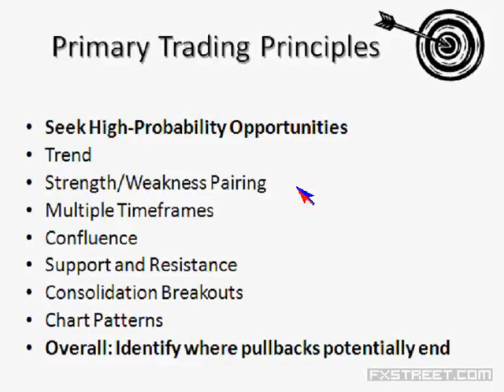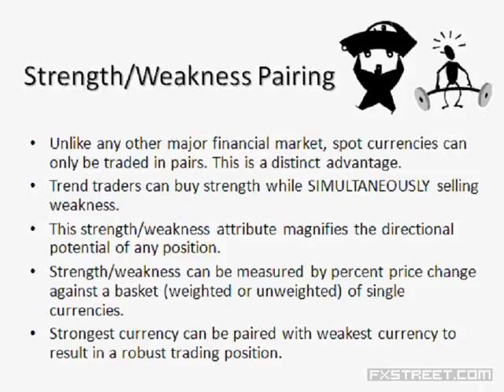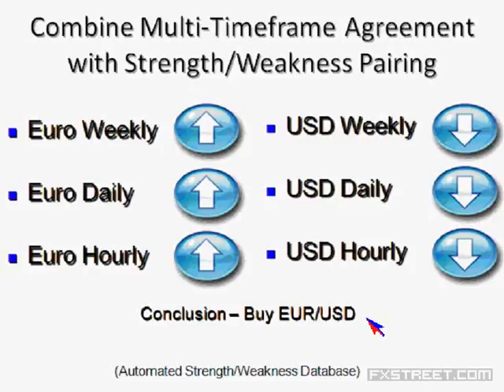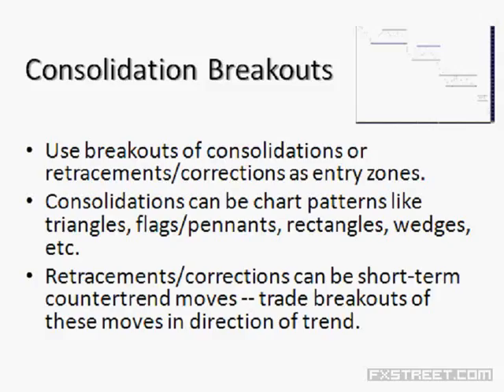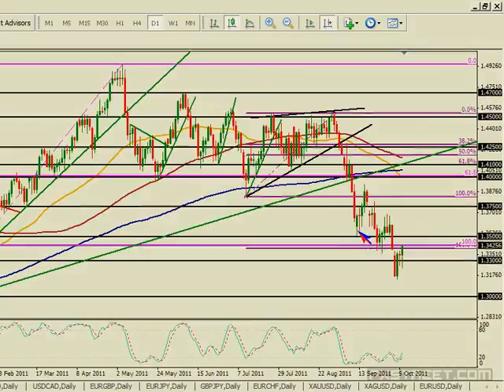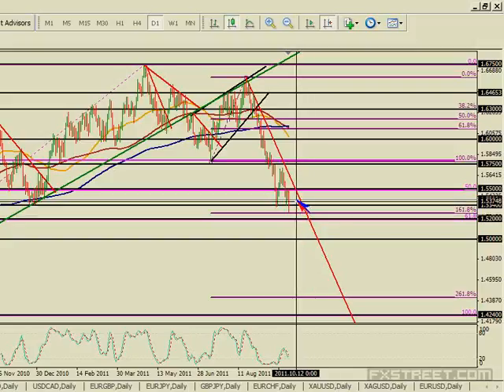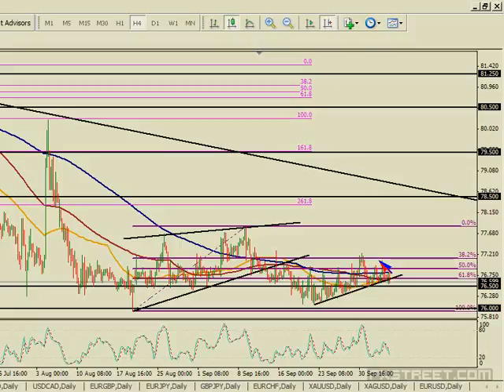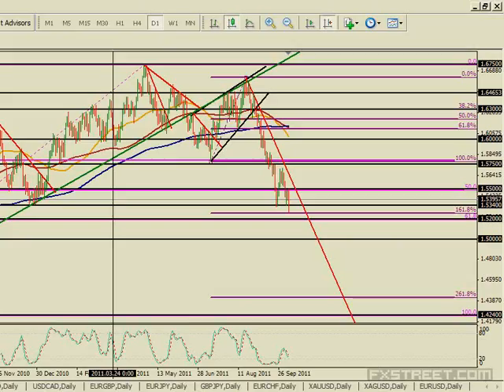J. Chen: My Daily Analysis: Finding High-Probability Trading Setups (Oct 06, 2011)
Date of issue: 06 October 2011. Speaker: J. Chen. Through a wealth of current chart examples, find out the specific approach I take when performing daily currency analysis and how I use my analysis to identify high-probability trading setups based upon the prevailing trend conditions and key support/resistance levels. Learn about entry and exit setups as well as risk management techniques.